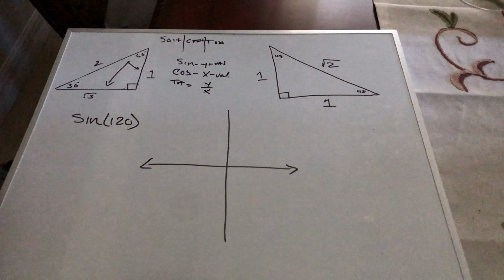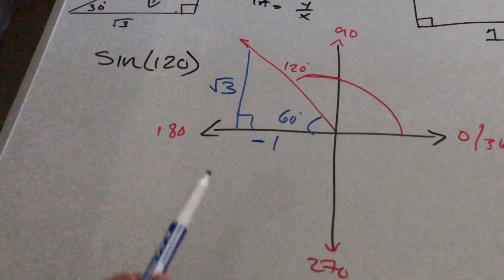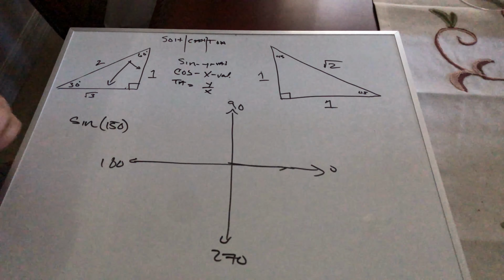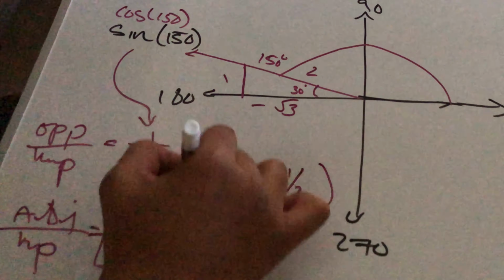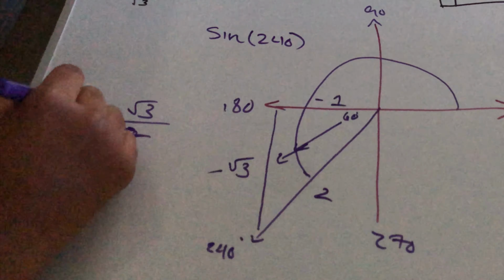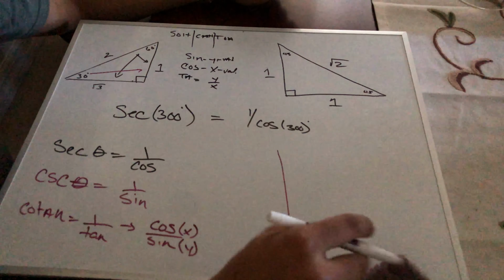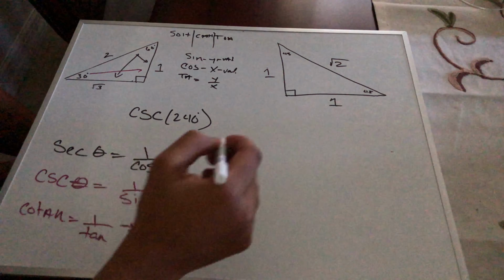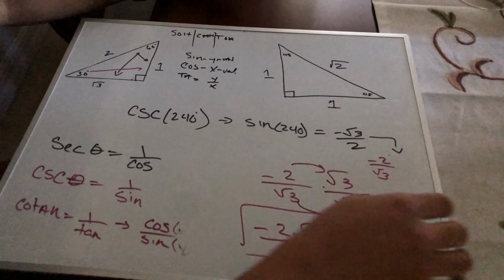Unit Circle Extended Special Right Triangle Pt 3